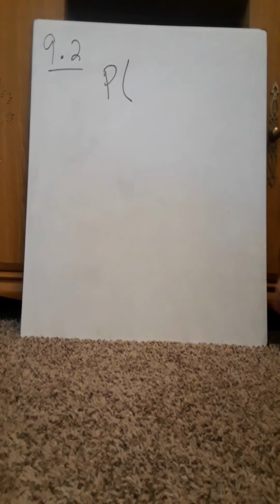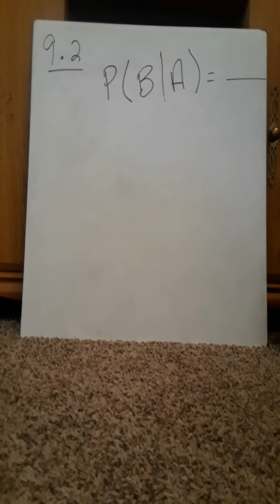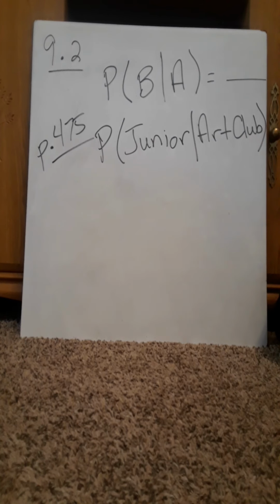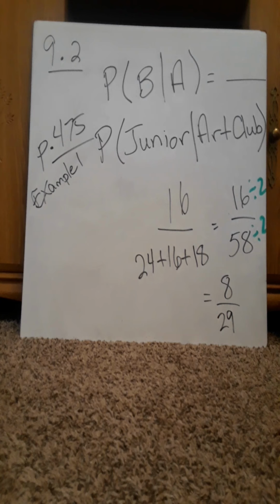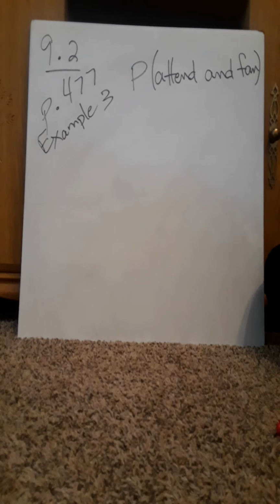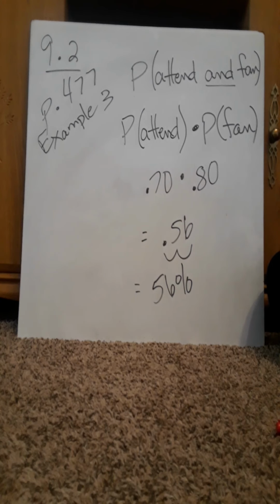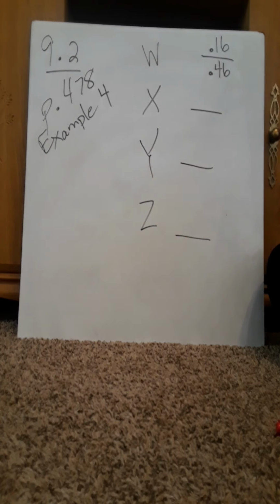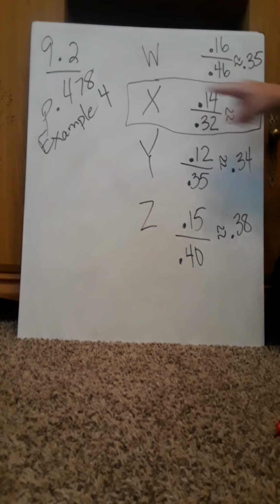Algebra 2 9.2 lesson